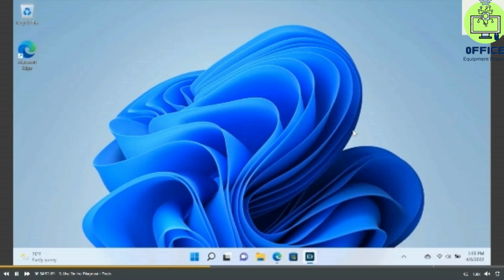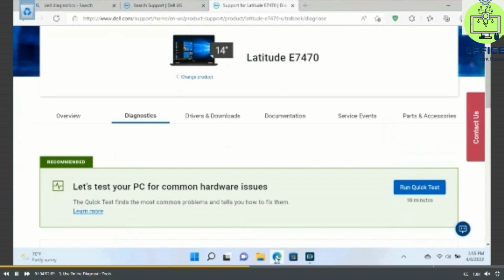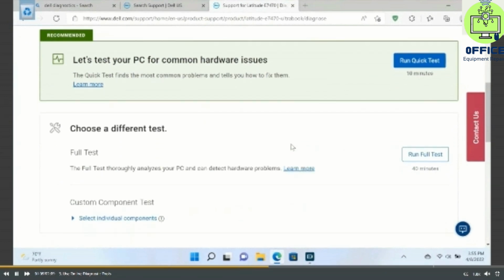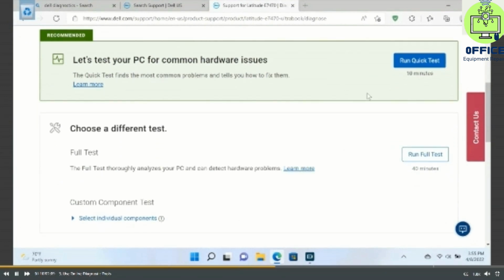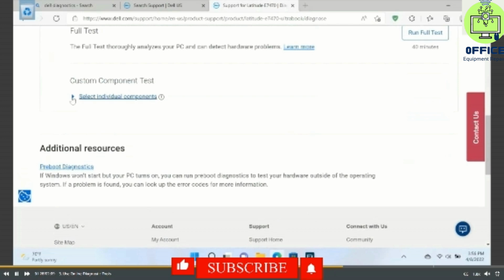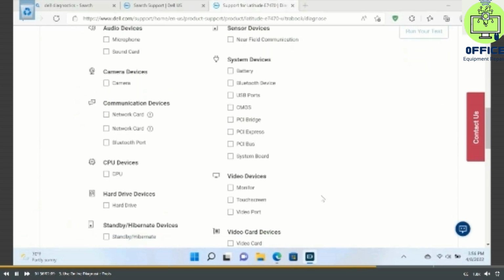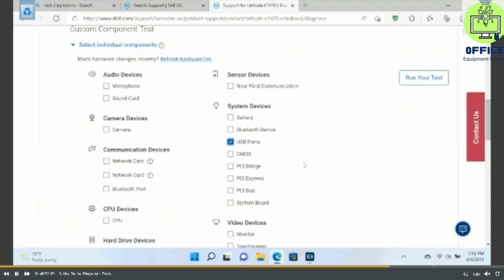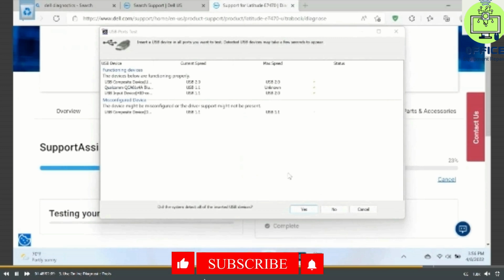3.8.5 How to Use Built in System Diagnostics